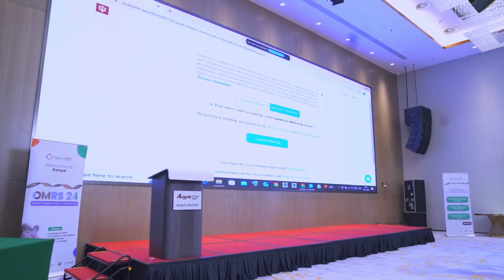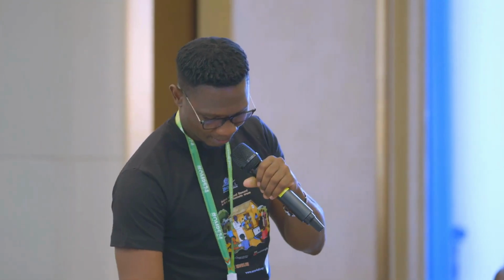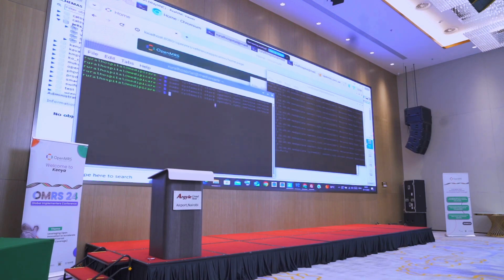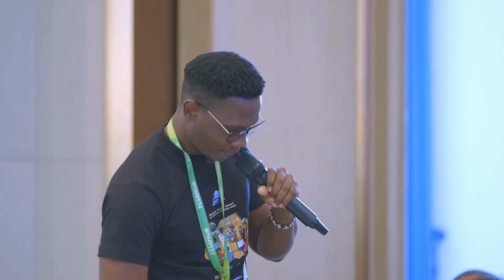Running OpenMRS on Raspberry Pi and Sync Data to Cloud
My LightningTalk at the Global OpenMRS 2024 Implementers Conference, was a practical demonstration of how OpenMRS can be made to run on a tiny Raspberry Pi device and a custom sync service that can synchronize the data to the cloud.